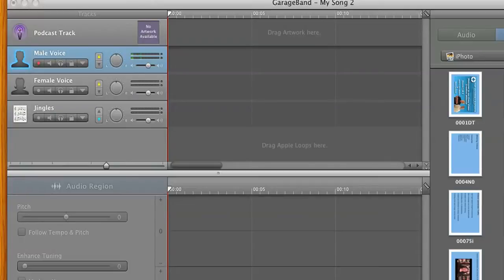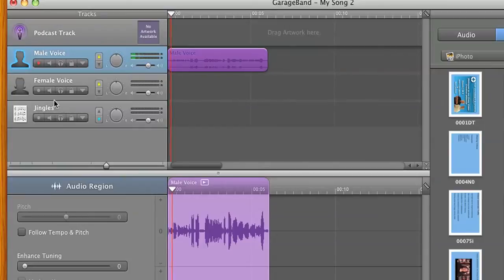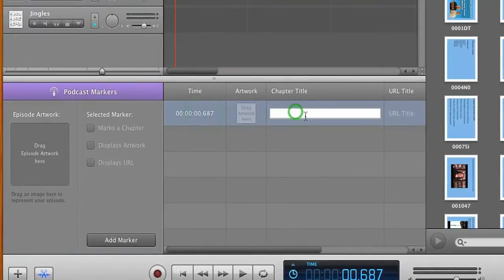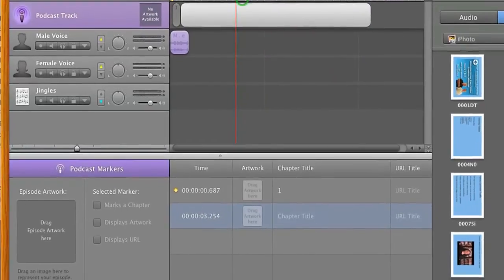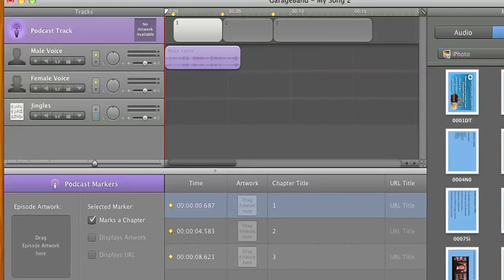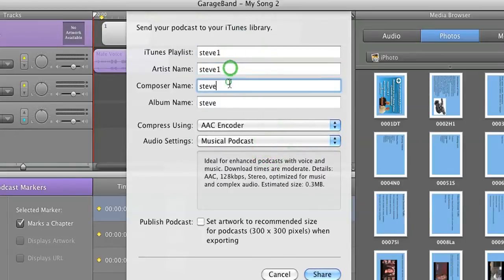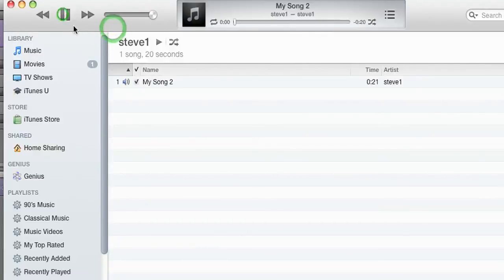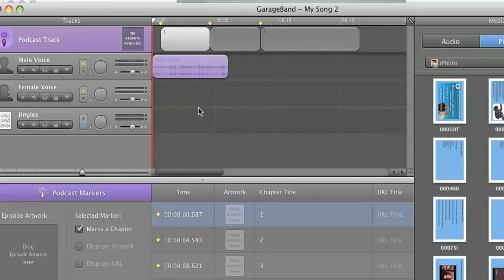How To Insert CD Chapters Using Garageband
Let me manage your YouTube Channel I have had many clients ask me this question so I figured I'd create a quick video. This video shows you how to insert chapter markers (some people call them CD tracks) so you can skip through to any chapter. This is a great way to create a CD or .wav file that has chapters included. This only works if you are creating a .wav file, not .mp3.

• YouTube Marketing
• Video Marketing
• Online Business
• eCommerce